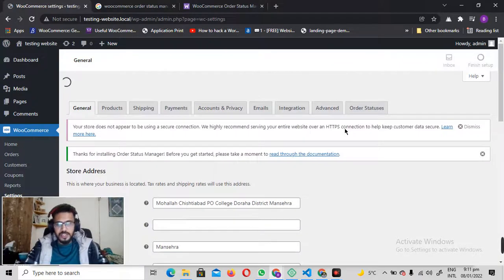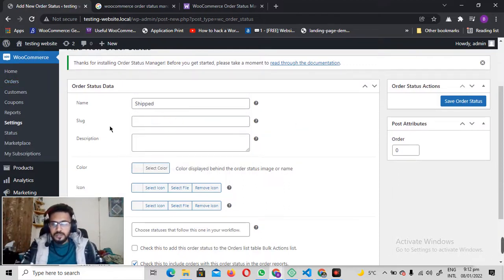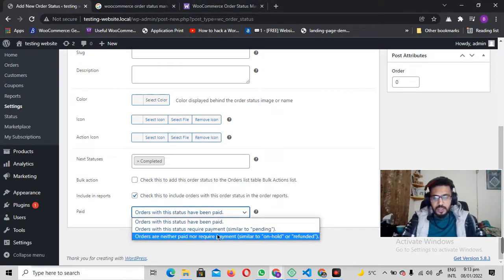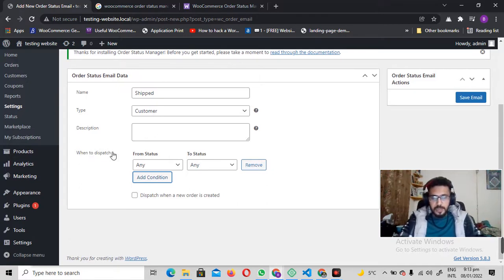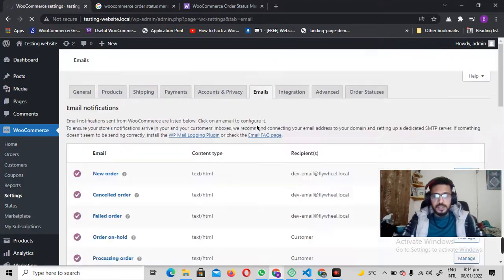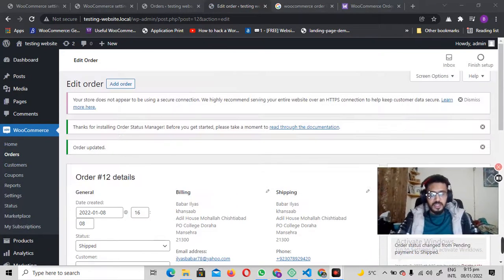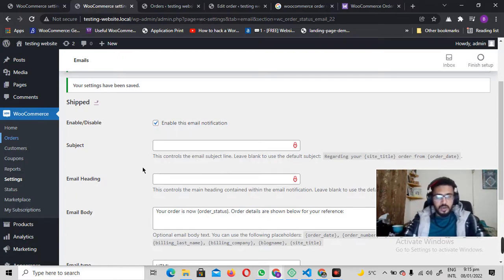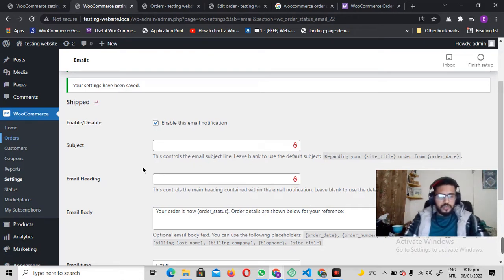How to Add Custom Order Status in WooCommerce in 2022 FOR FREE | Woocommerce Tutorials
In this video I'm going to show you guys how you can add new woocommerce status and will also provide you the paid woocommerce extension to do so.

how to add custom order status,
order status,
woocommerce order status,
woocommerce,
woocommerce tutorial,
woocommerce shipping,
woocommerce wordpress,
woocommerce setup,
woocommerce dropshipping,
woocommerce subscriptions,
setting up woocommerce in wordpress,
wordpress,
wordpress tutorial,
install wordpress,
what is wordpress,
wordpress plugins,
wordpress ecommerce website tutorial,
usa,
united states,
uk,
united kingdom,
ecommerce website
ecommerce website wordpress
woocommerce shipment tracking